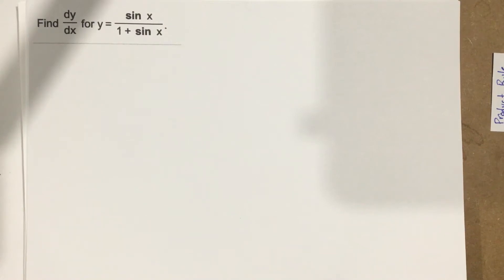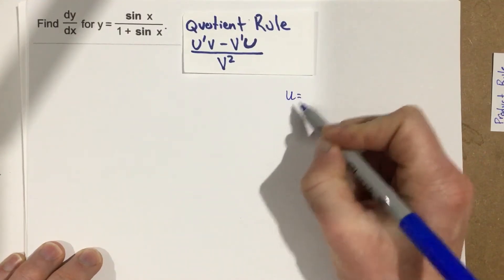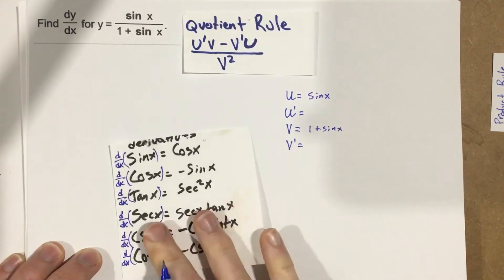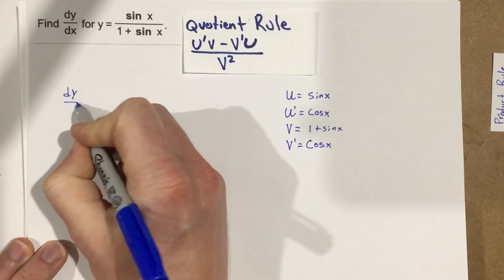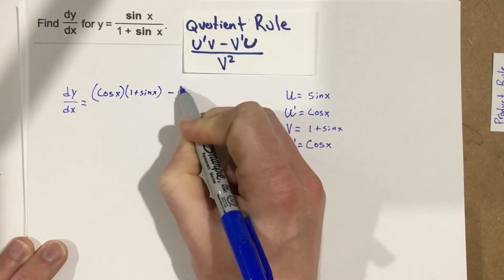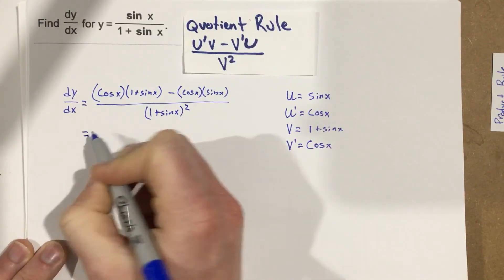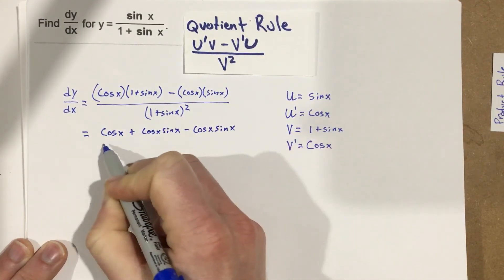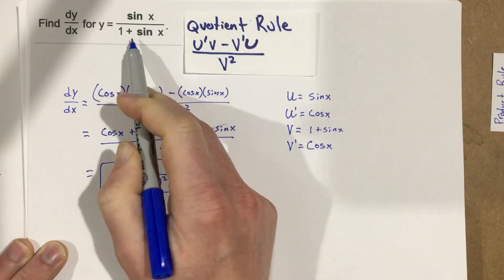3.5 - Problem #5 (Calc)